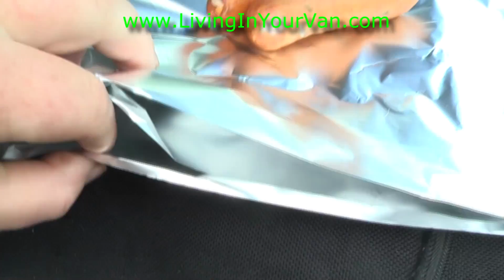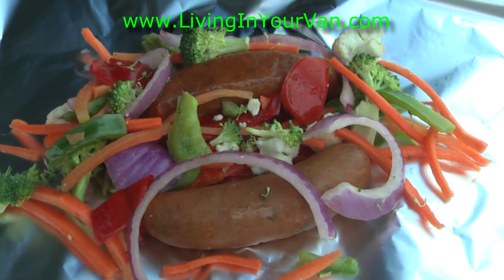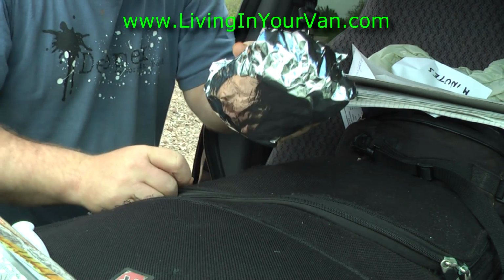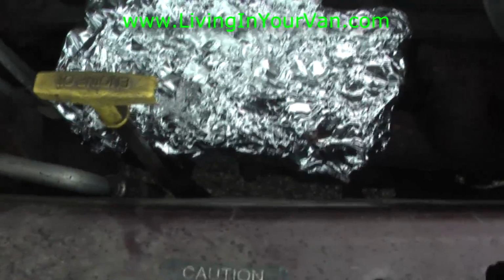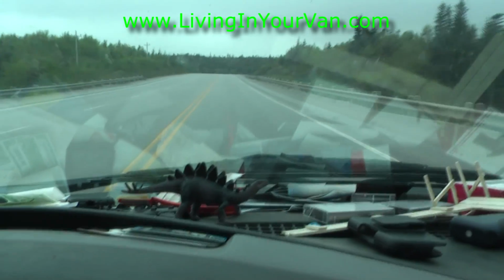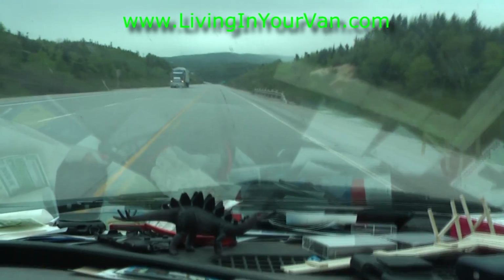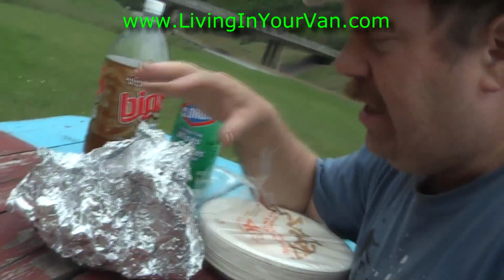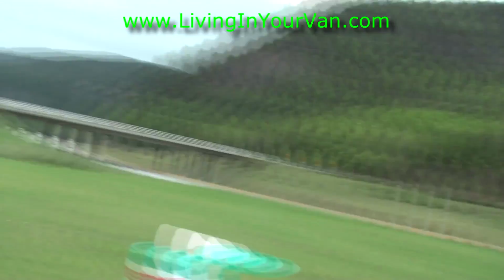Roadside cooking show - with the Vagabond who lives in his van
In this fun esipode, the Vagabond shows us some gourmet roadside cookin'.  Well, it's gourmet to some...